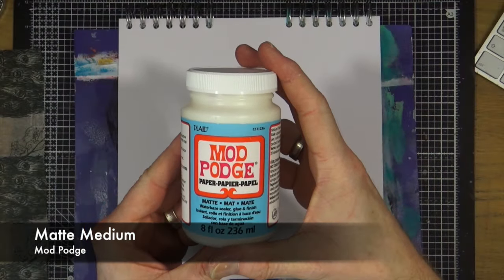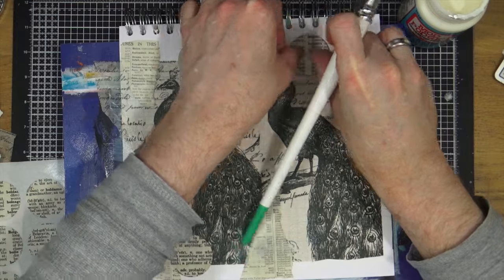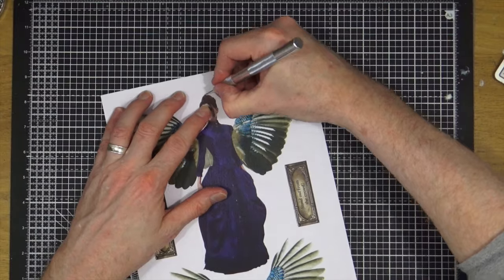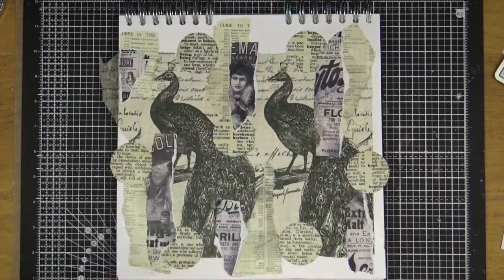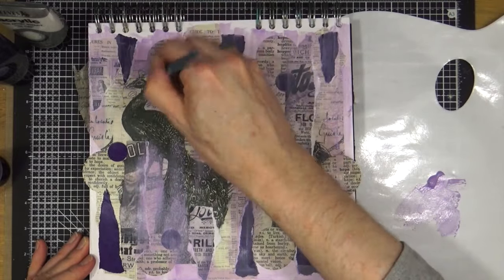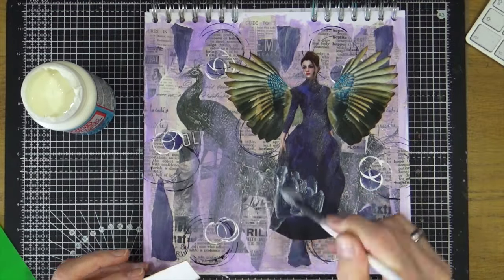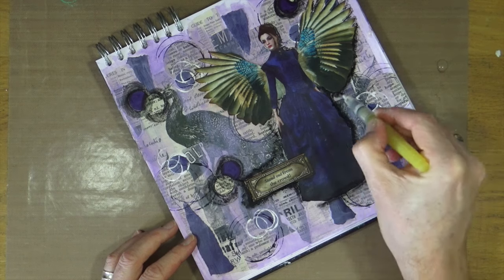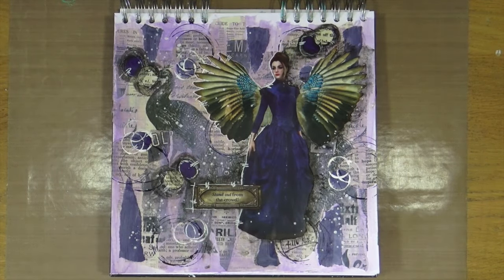How to: Art Journal Page - Stand Out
I'm playing in my large 10x10 journal and using a new digital art journal collage set I've just created and uploaded to my Etsy store.

I love the contrast of the deep purple colours and I'm very pleased with how this page turned out.

Send Happy Mail To:
Mike Deakin
27 Tall Trees
Moortown
Leeds
United Kingdom
LS17 7WA